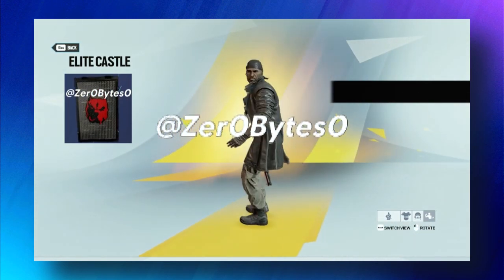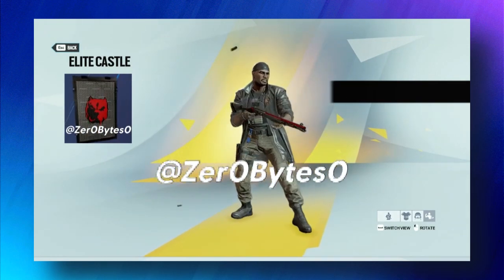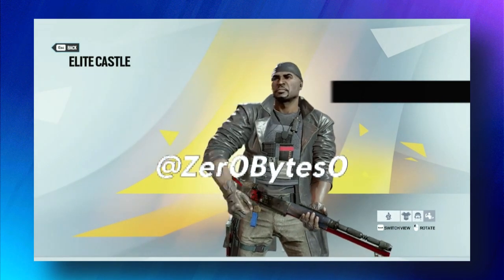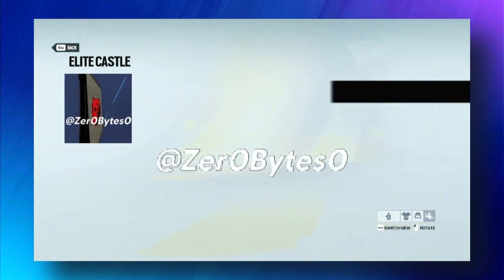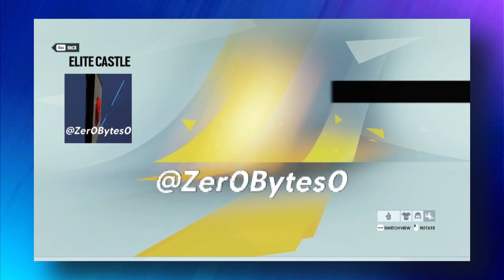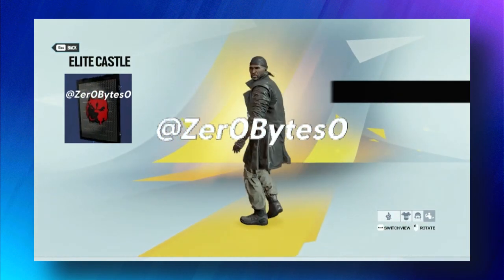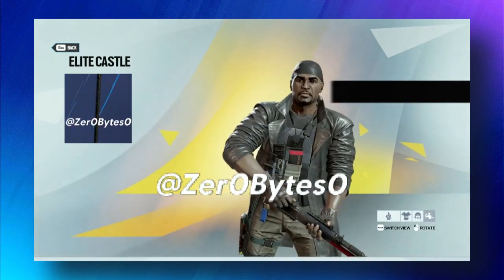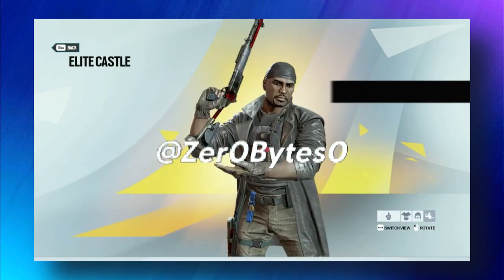FIRST LOOK AT CASTLE ELITE SKIN IN RAINBOW SIX SIEGE!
Hey everyone, in this video we are discussing the NEW Castle elite Finally skin coming to R6!

Members:
Kyo
Xalator
Aman Desai
briantheowl
xurb1234
Abearah
Joshua Gentry
dennis cool
Jade Jusoy